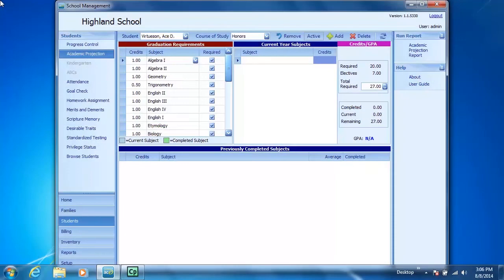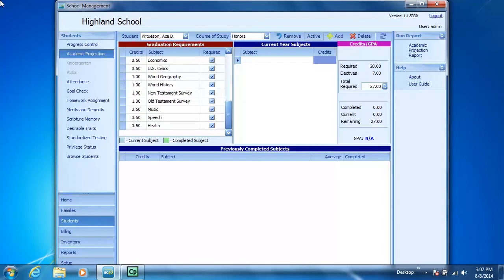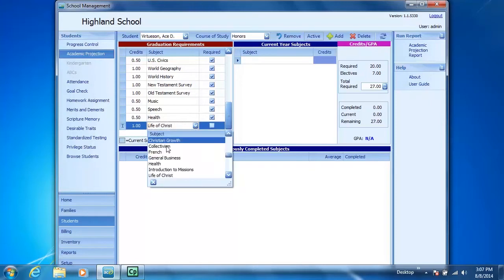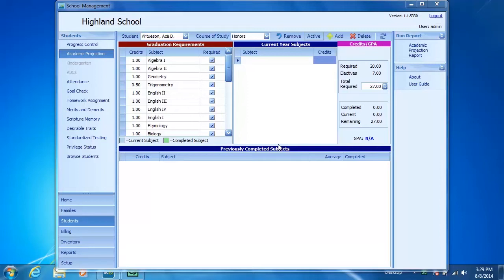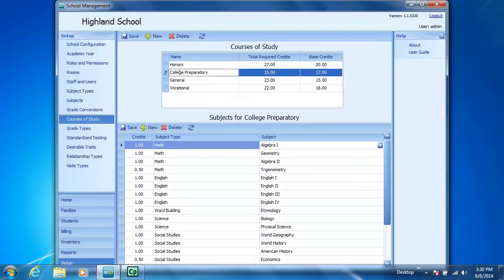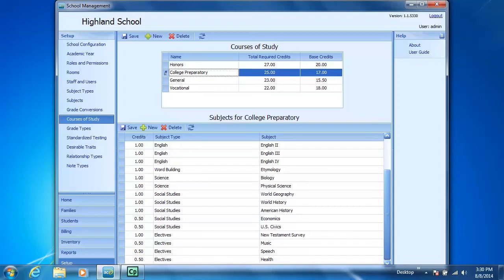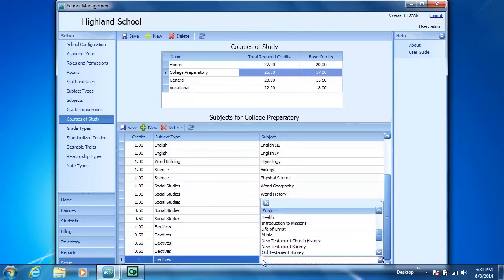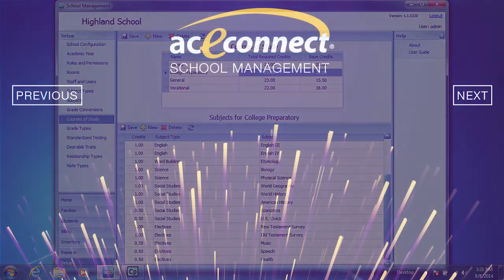aceconnect School Management: Adding Graduation Requirements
Learn how to add graduation requirements through our aceconnect School Management support videos. You may also learn more about our School Management System